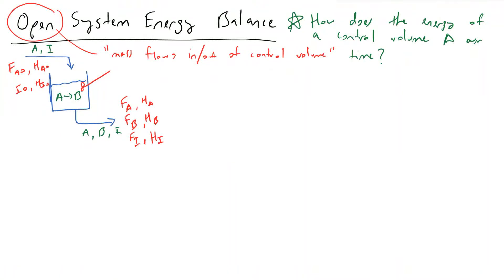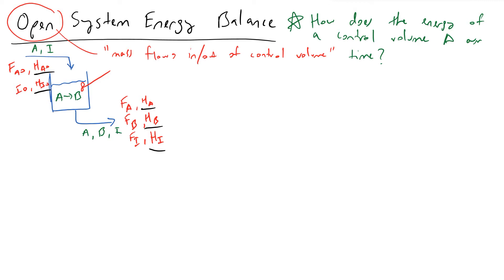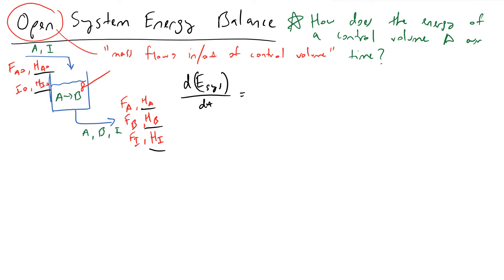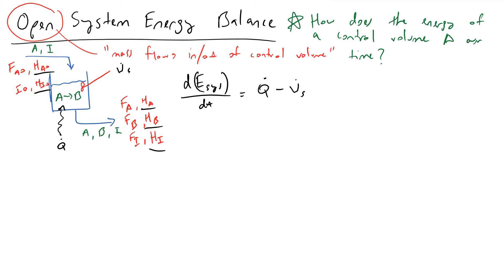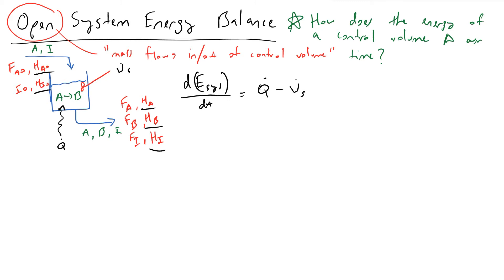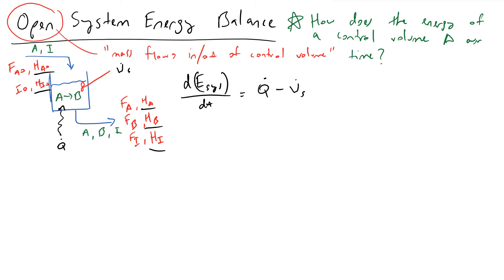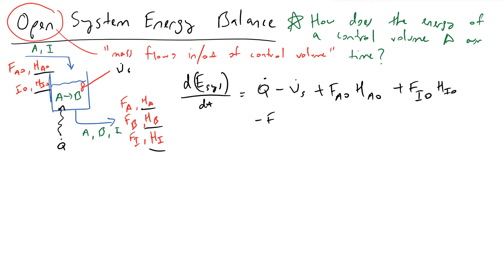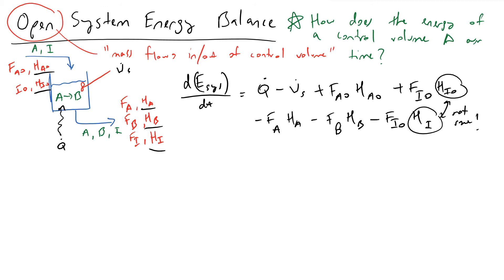Open System Energy Balance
I show how to perform an open system energy balance on a system in which we have mass flow in and out of our system, as well as a reaction that is changing the chemical species and specific enthalpies of the effluent stream. This equation will be used later for calculating the temperature of non isothermal chemical reactors.